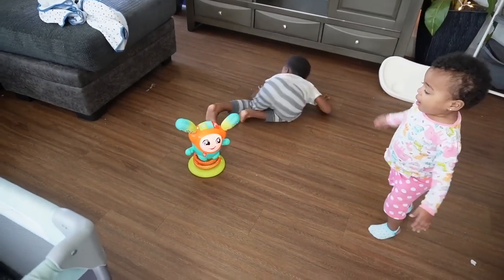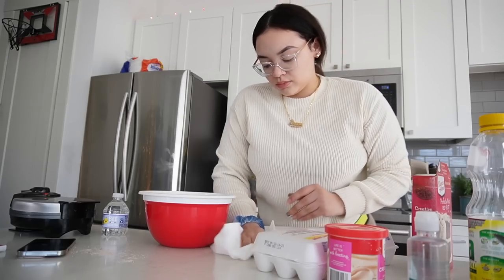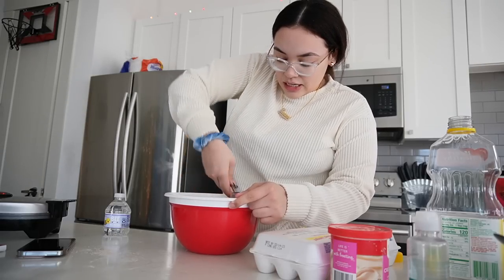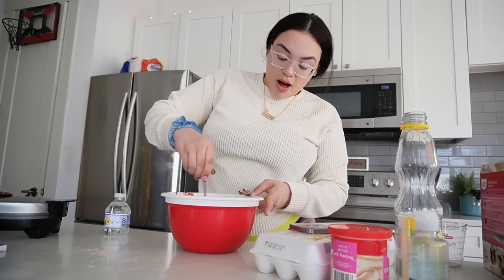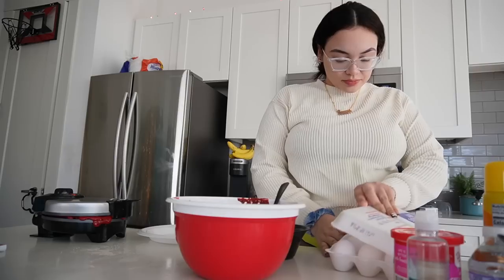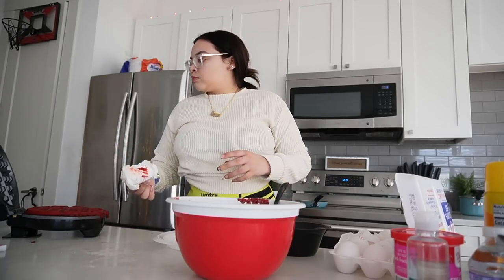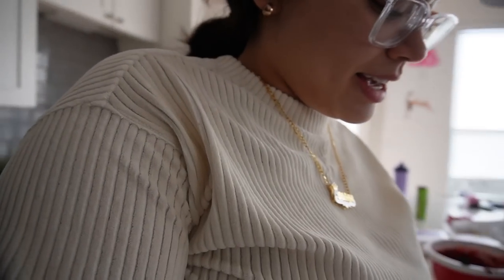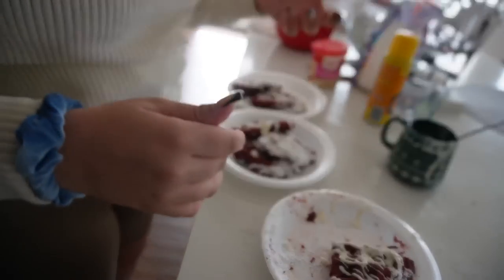LAINA G| Cooking Red Velvet Waffles For The Kids❤️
Hey besties

Also please comment where your from especially if your doing the “show up & show out” lifestyle challenge.